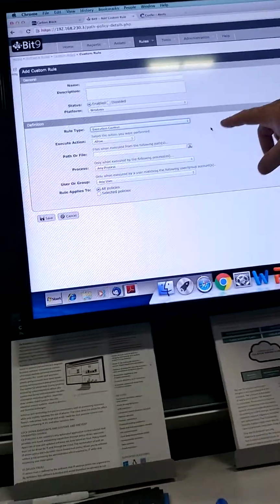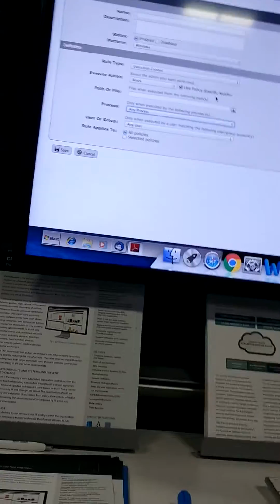Carbonblack demo 6: blackhat